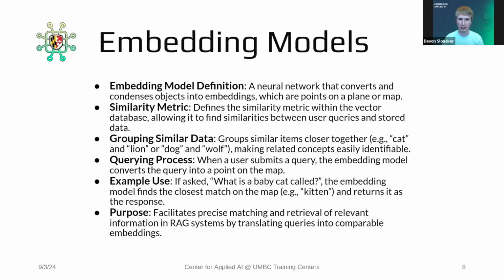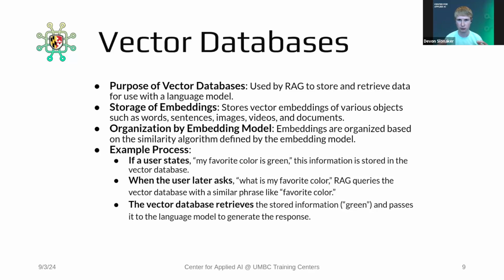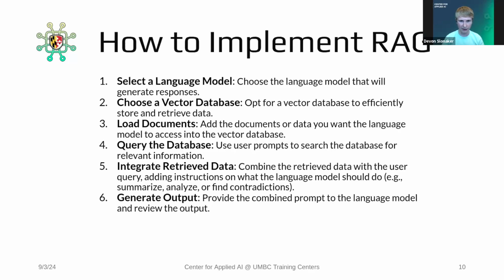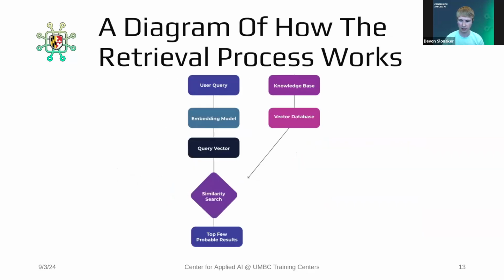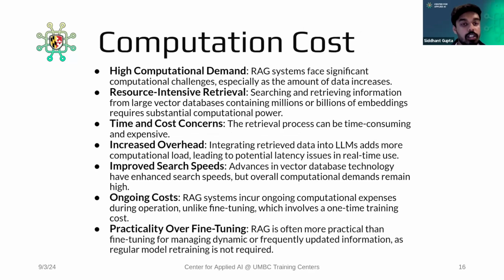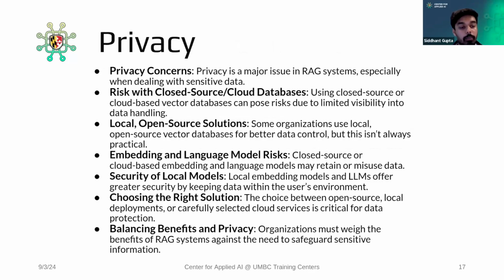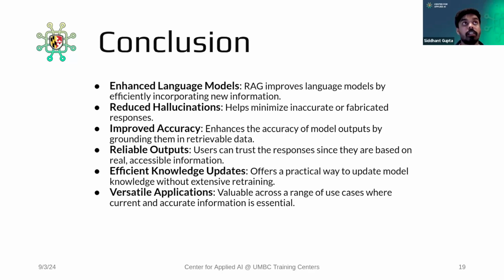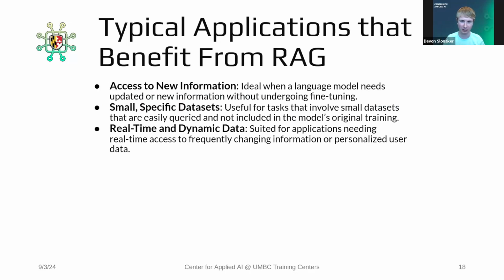Empowering Language Models: Exploring the Capabilities of RAG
Join us for an in-depth discussion on Retrieval-Augmented Generation (RAG), a method that enhances large language models by integrating external information sources to improve accuracy and relevance. We will explore the origins of RAG, its core components, and how it functions to provide more informed and trustworthy AI responses. This talk will also address some practical applications of RAG in various industries as well as some challenges associated with implementing this technology effectively.